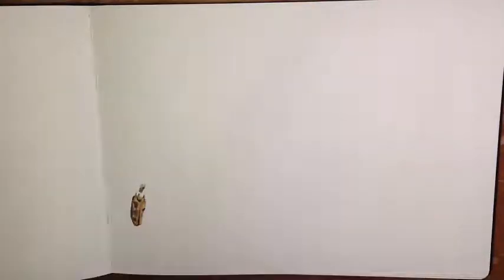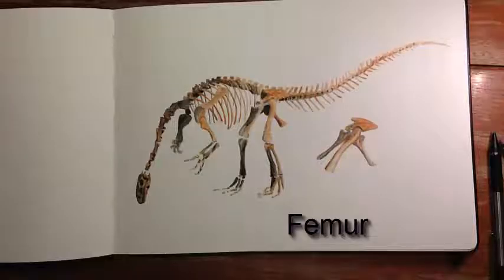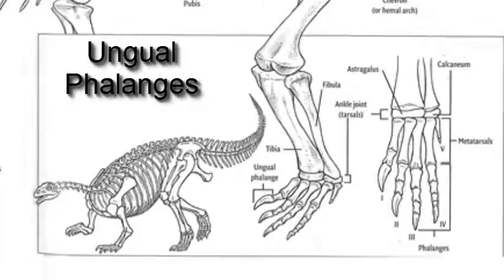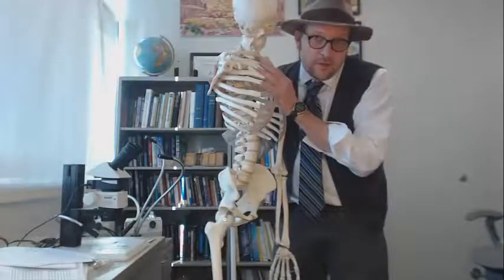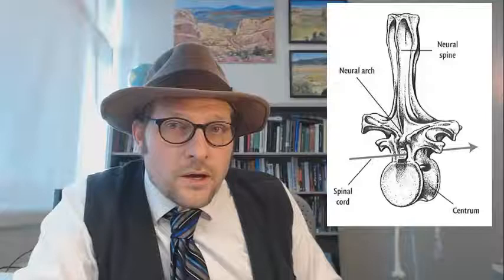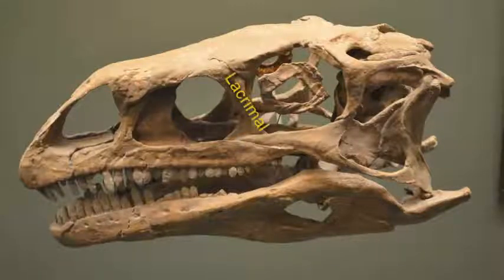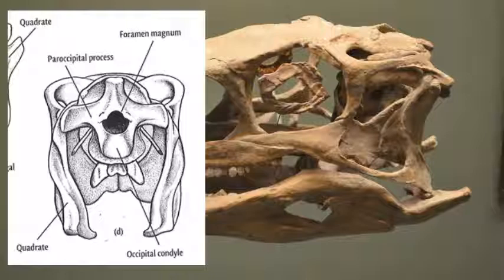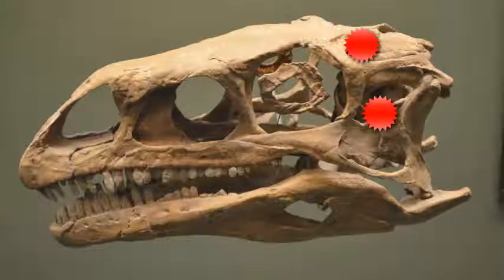Do you know all the bones found in a dinosaur?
A lecture on the bones found in the typical dinosaur, including the many bones of the skull.
To learn more about taking a class at Utah State University